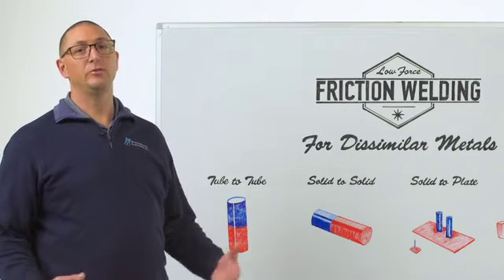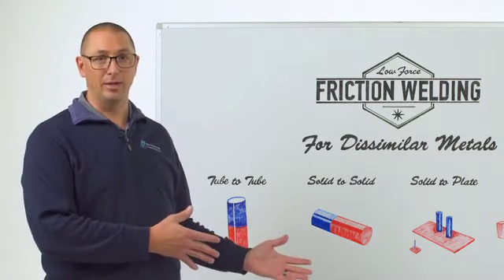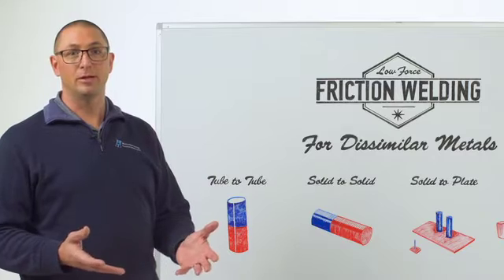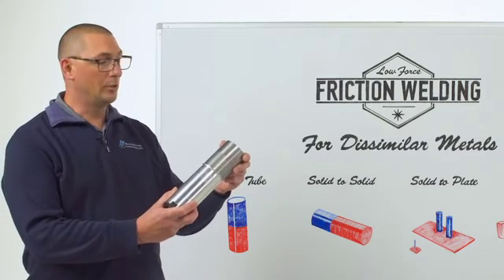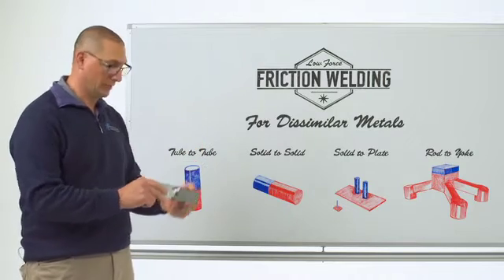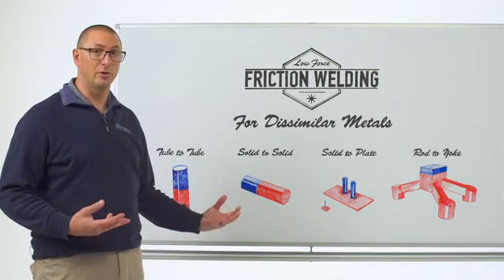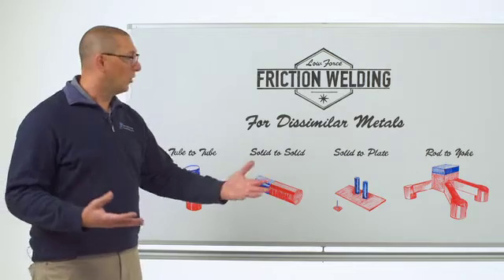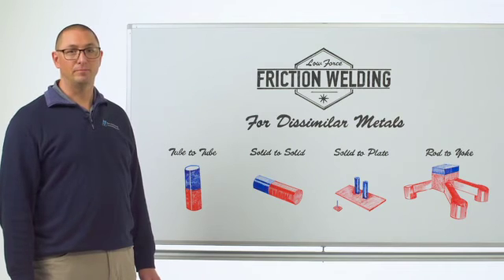Whiteboard Wednesday: Dissimilar Metals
This episode of Whiteboard Wednesday explains how bimetallic applications could be further optimized with Low Force Friction Welding!